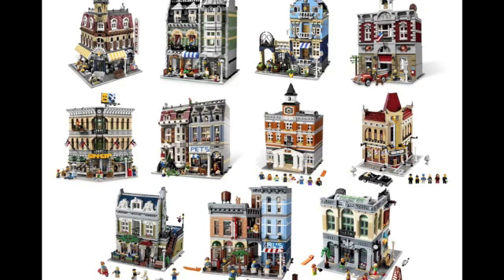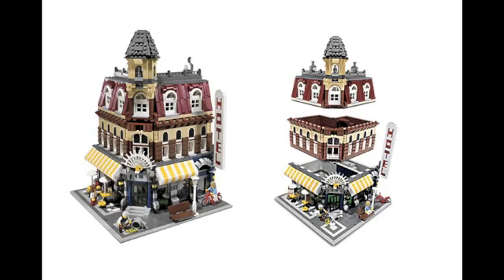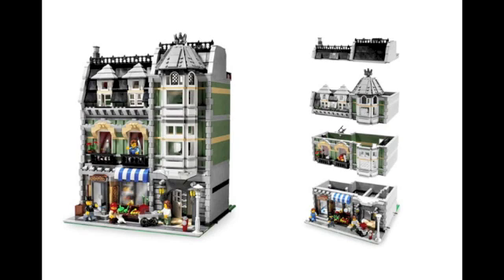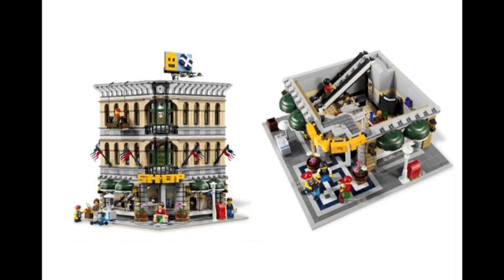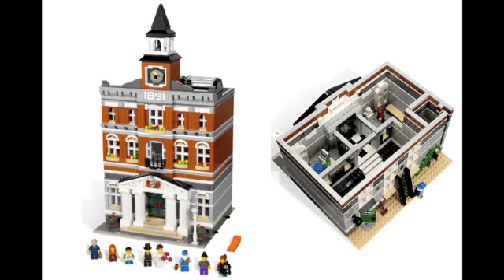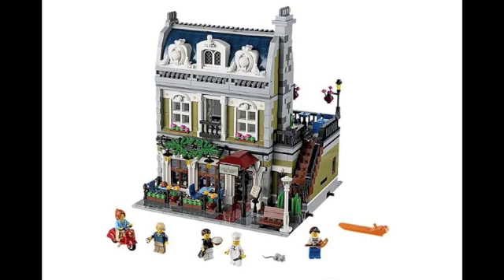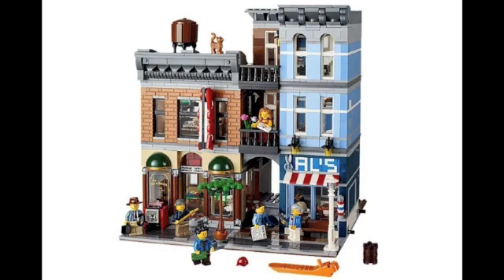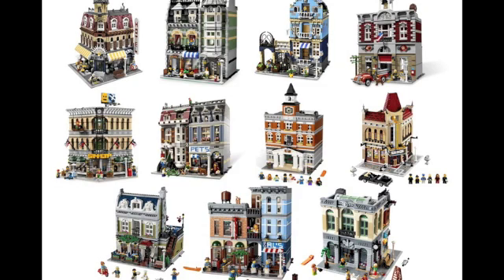Best Lego Modular Building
Today we will try to tackle the big question! What is the best modular building? We will do this my rating it's interior, exterior, and value.